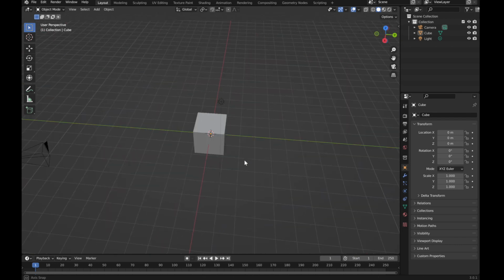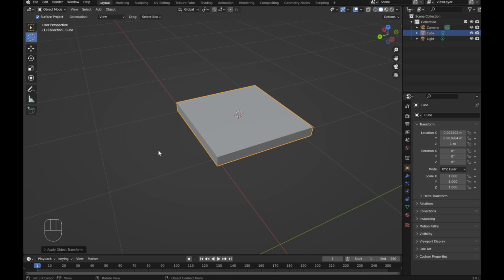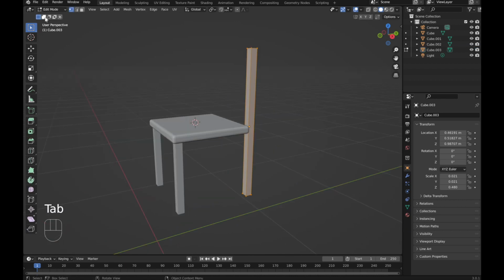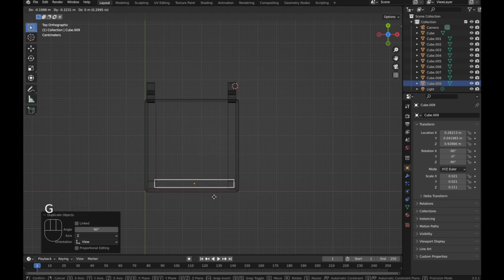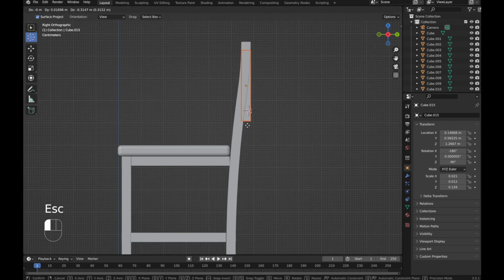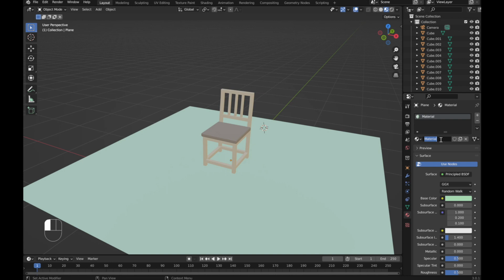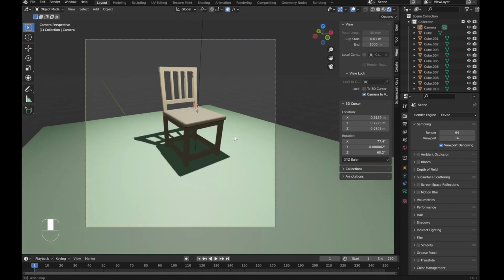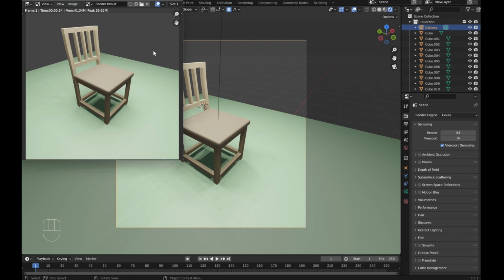【Blender】Make a cafe chair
Blender allows you to create interiors and buildings.
This video introduces how to use the blender so that it can be used for architectural model production.

■Combination of wooden room and furniture.

■Note 【設計の軌跡】最上階露天風呂から街並みを一望するホテル～スーパー・店舗併設